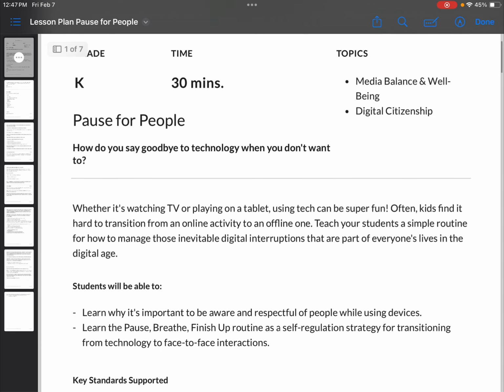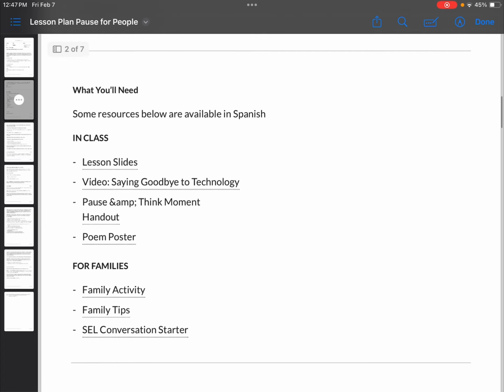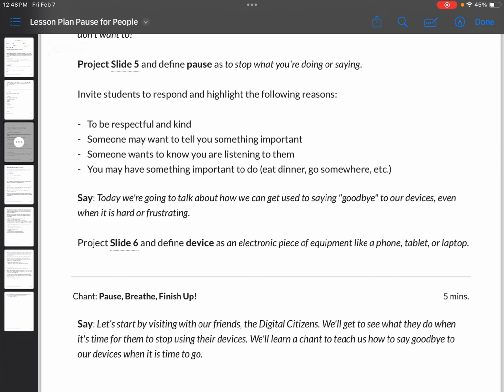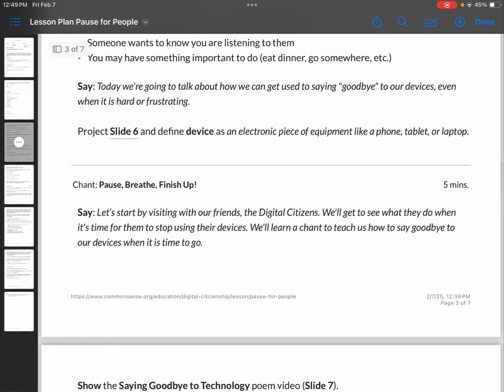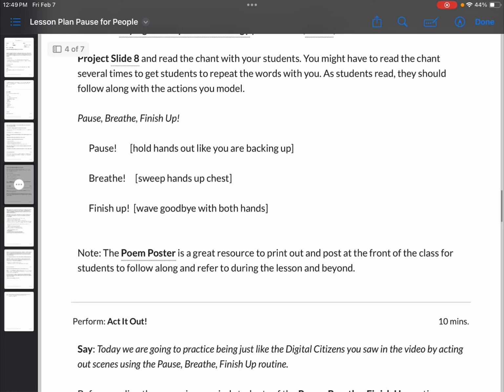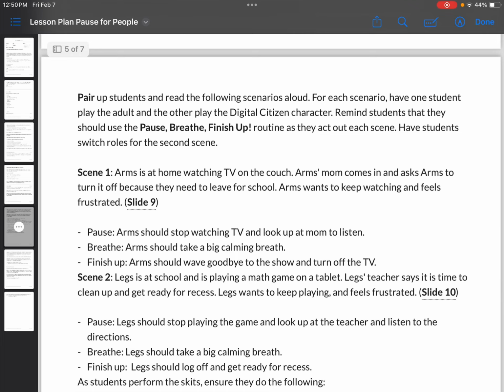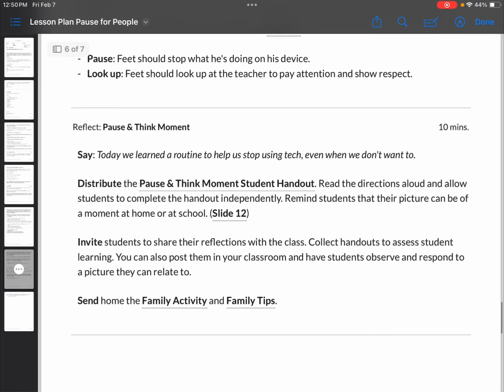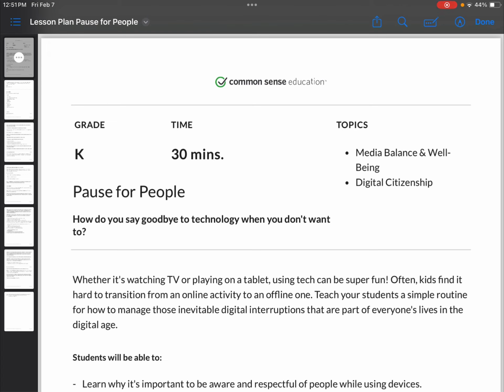Common Sense Media Lesson Plan